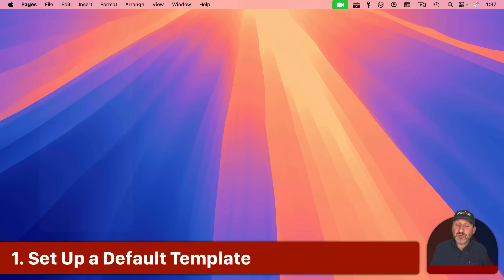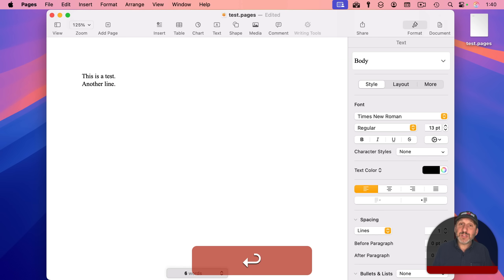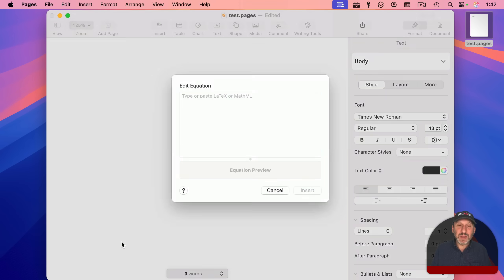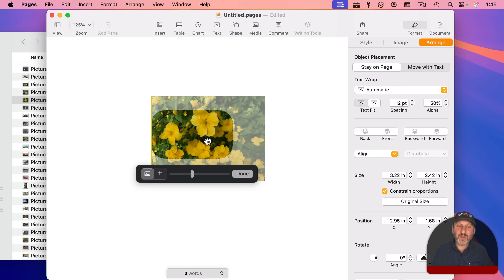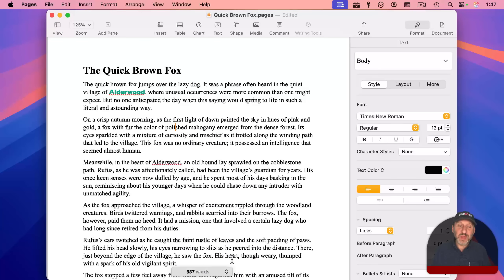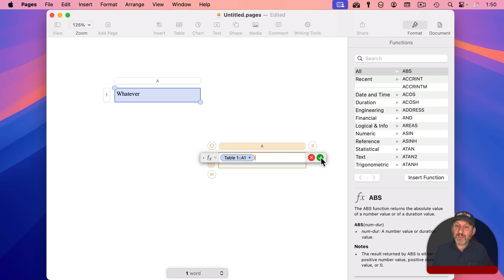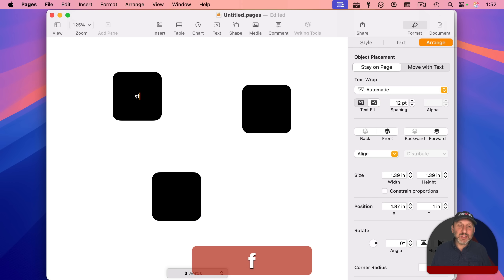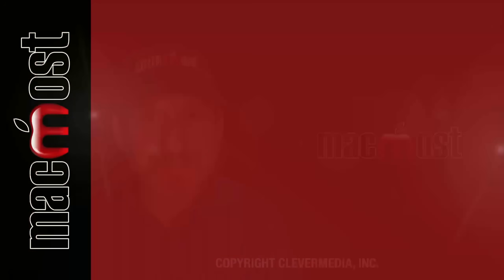10 Mac Pages Tips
Here are some tips to help you take your Pages skills to the next level.

00:00 Intro
00:15 1. Set Up a Default Template
01:19 2. Access Previous Versions Of Your Document
02:48 3. Insert Complex Inline Math Equations
03:38 4. Mask Images With Shapes
04:53 5. Copy and Paste Text Formatting
05:29 6. Character / Word / Paragraph Count
05:59 7. Reference Values Between Tables
07:26 8. Drop Caps
08:05 9. Create Charts With Connection Lines
08:58 10. Create Custom Page Sizes